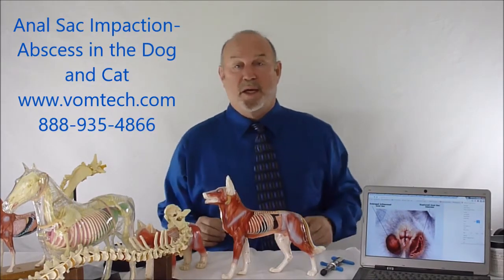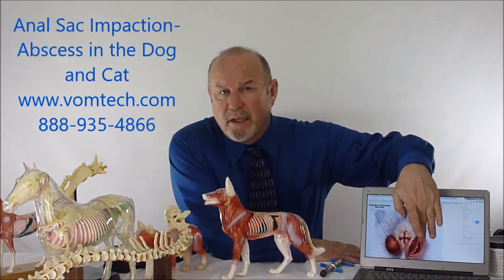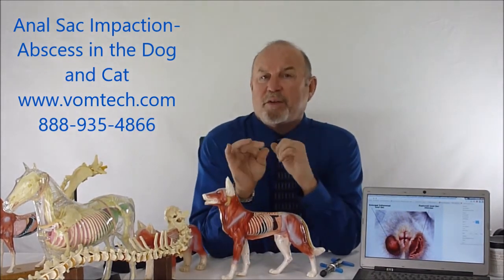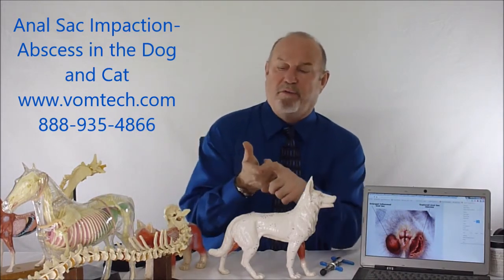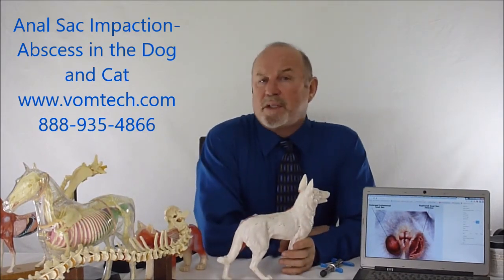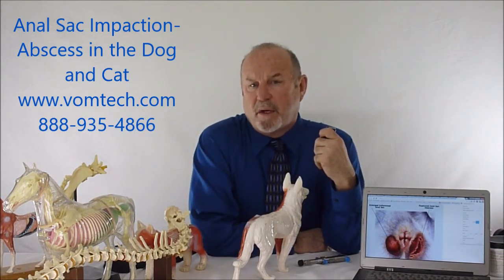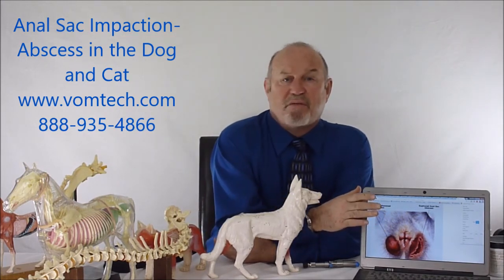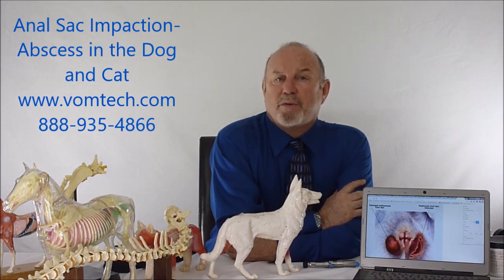Anal Sac Impaction Abscesses in the Dog and Cat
Anal Sac Impaction Abscesses in the Dog and Cat as to cause and treatment using manual methods, Veterinary Somato-Visceral Therapy (VSV), and Frequency-Specific Low Level Laser Therapy (VL3T) please